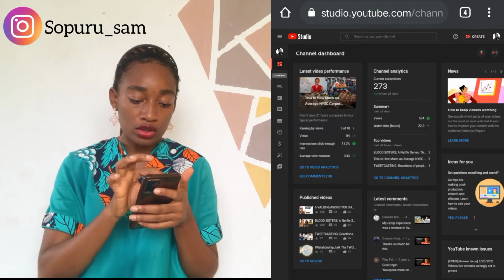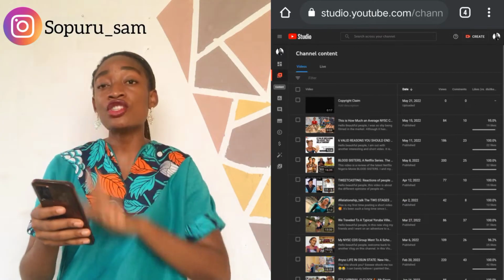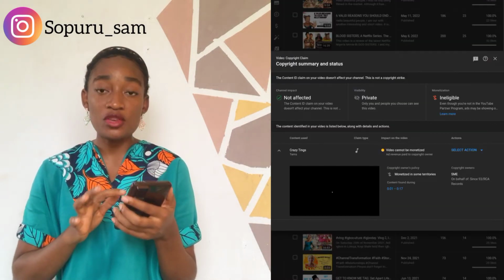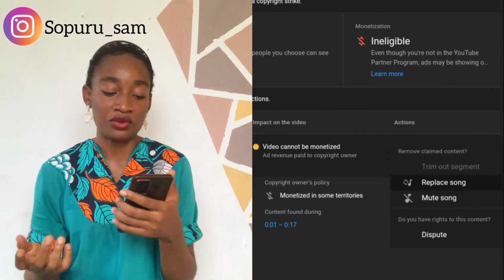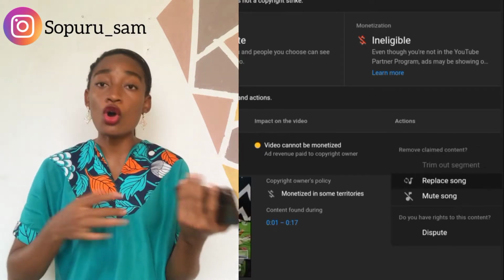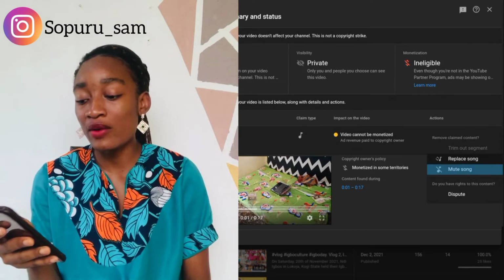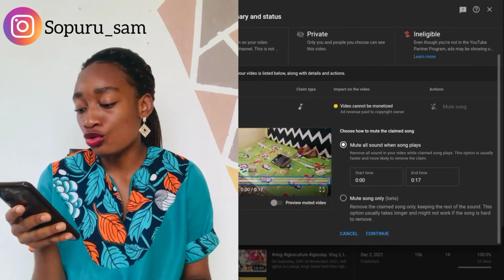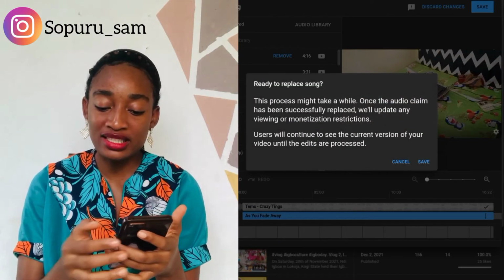Copyright Claim on Youtube Video: Ways to avoid it... How to remove Copyright Claim on your Video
This video here is for my fellow YouTubers. Copyright issue on YouTube is actually a big deal and you won't understand how big of a deal it is until you need to be monetized. So I made everything simple in the video by explaining what a Copyright Claim means on Youtube. I also discussed the various ways you can avoid having a Copyright claim on your video. Lastly, I showed you how you can remove a copyright claim on your video. Yes!! this was a very detailed video and it is worth your watching time🥰.

If you found this video informative please share it with your loved ones.

OR

This is How Much an Average NYSC Corper Spends on Foodstuffs in A Month: AHH MY ALLAWE!🙆‍♀️😭